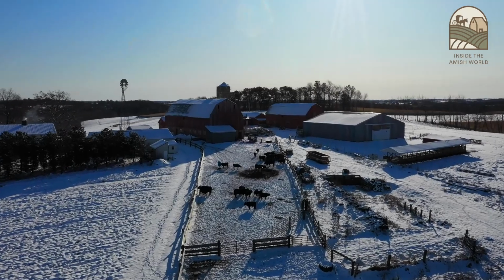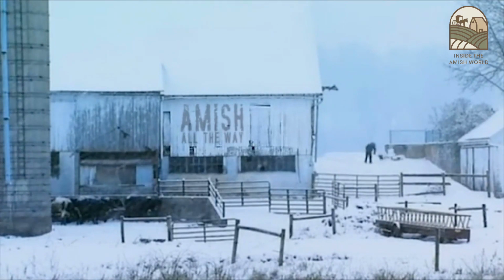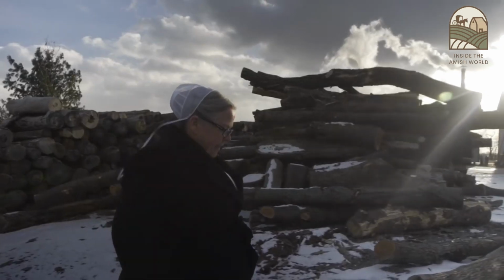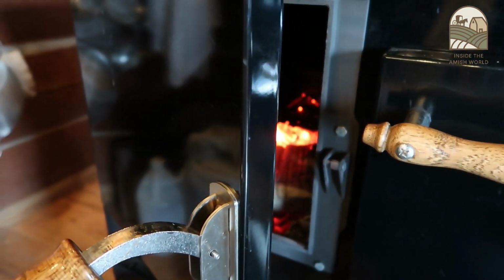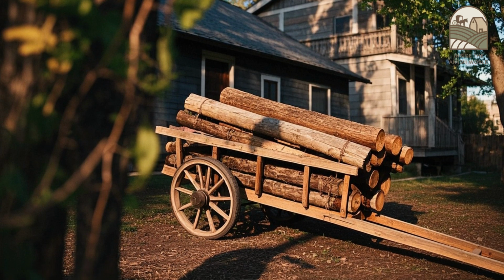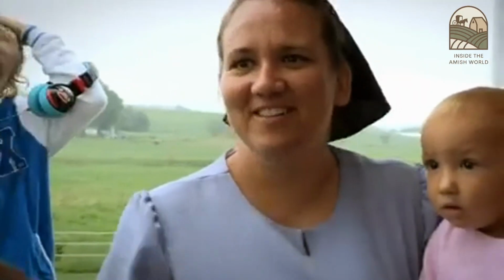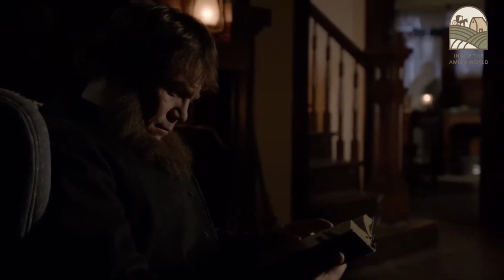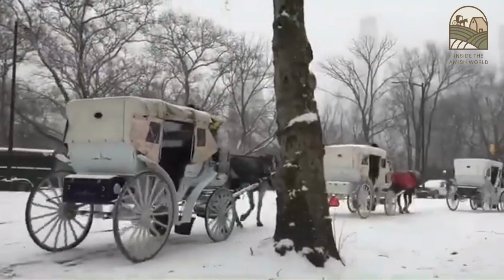How the Amish Stay Warm Without Gas or Electricity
The Amish are masters of living simply and sustainably, even in the harshest winter conditions. Without relying on modern conveniences like gas or electricity, they’ve developed ingenious ways to stay warm during cold months. From wood-burning stoves to clever home design, their methods are both practical and resourceful. In this video, we uncover how the Amish stay warm without modern technology —and what we can learn from their time-tested strategies.